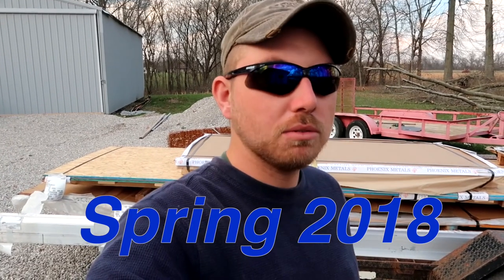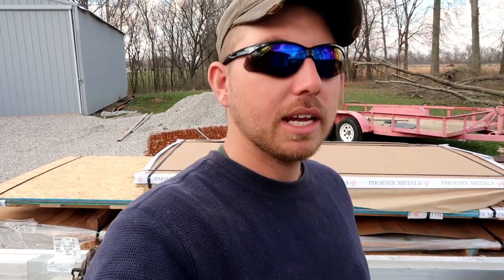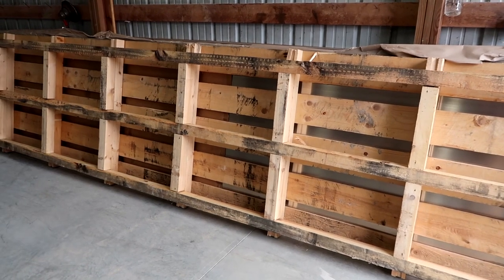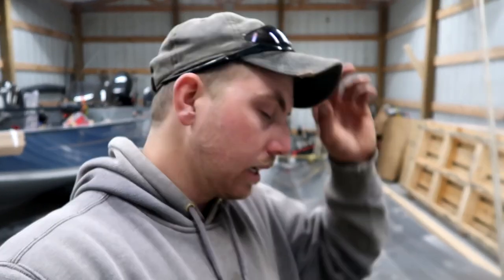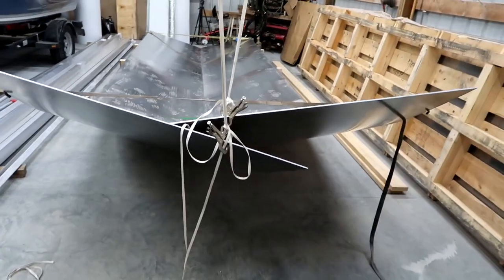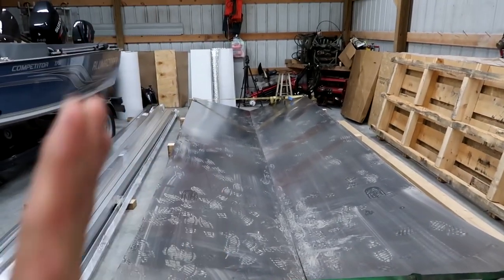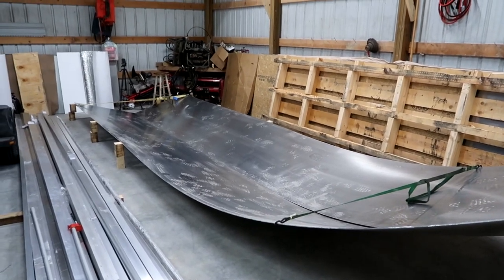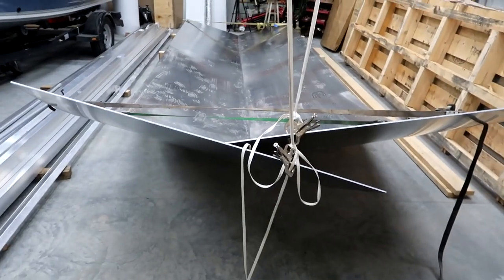Building the Ultimate Fishing Boat in My Garage (Pt 1)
Follow along as I document the building of my custom 25 ft handmade plate boat.